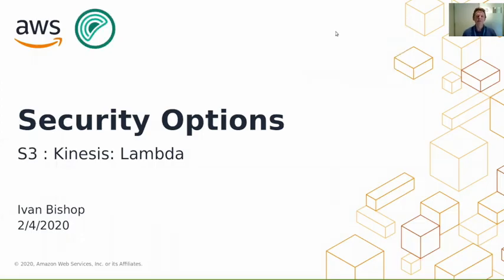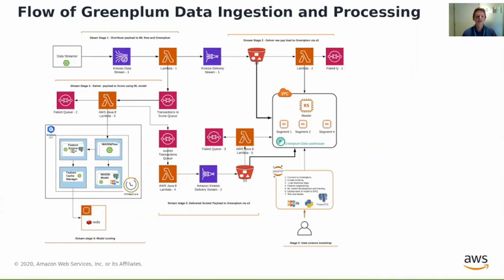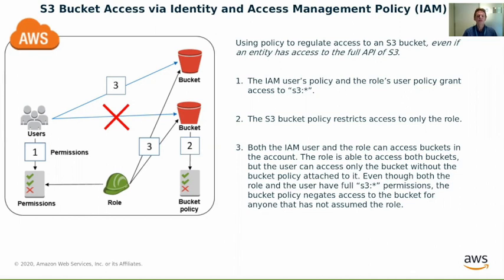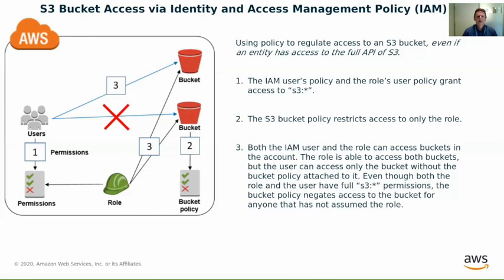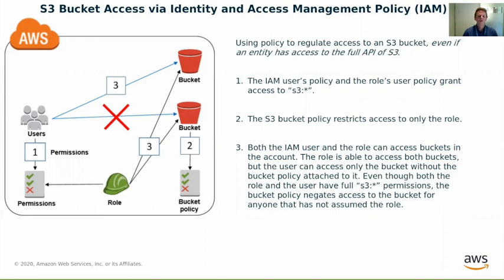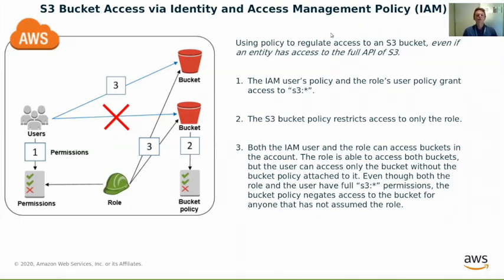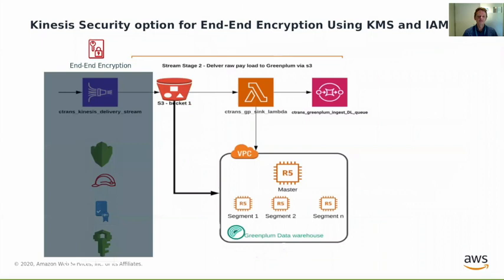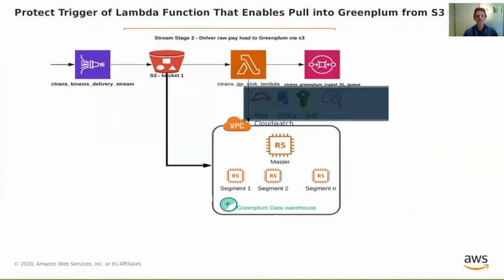Greenplum on AWS - Data Security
This video was originally featured in the The Open Source Enterprise Data Analytics Warehouse - Greenplum on AWS Webinar hosted on April 02, 2020. It was designed to show security options with Greenplum on AWS.